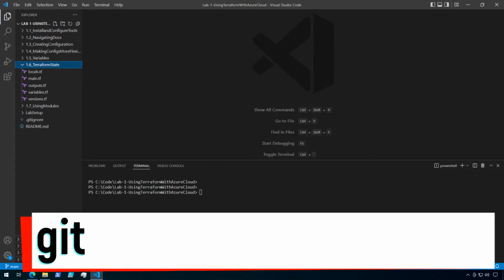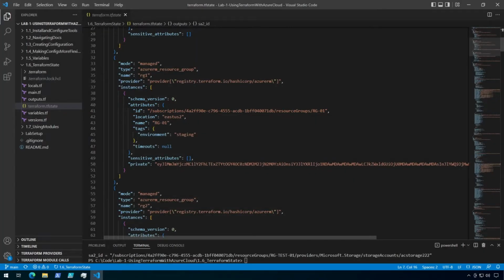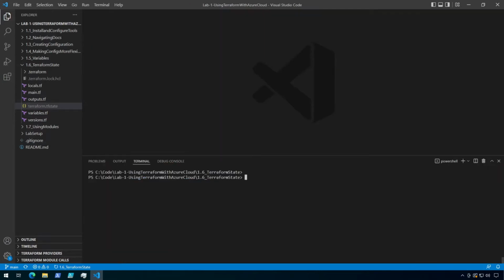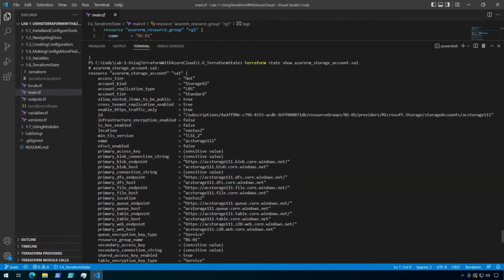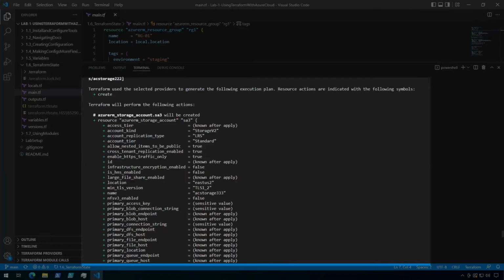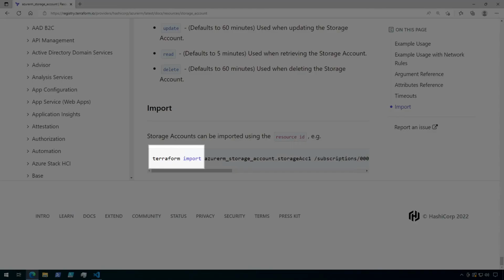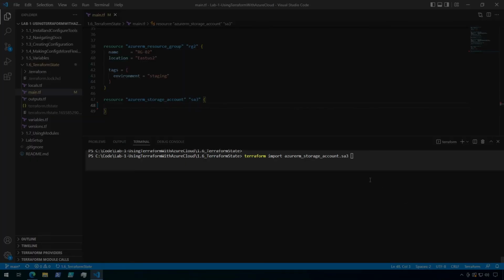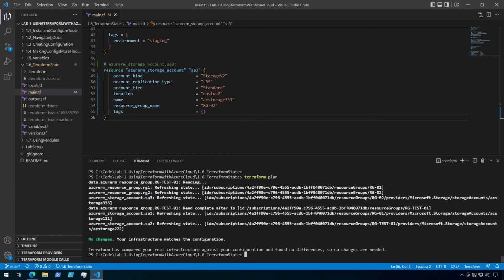Lab 1.6 Terraform State - Viewing and Updating- Using Terraform with Azure Cloud - Tutorial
In this video, we take a look at the Terraform state along with a few of the commands Terraform makes available to query and manage your state.

00:00 - Intro
00:23 - Lab Files
00:32 - Apply Test Configuration
00:57 - Terraform State File (terraform.tfstate)
01:24 - Exploring the State File
04:02 - Terraform State Commands
04:34 - Terraform State List Command
04:59 - Terraform State Show Command
06:05 - Terraform Show Command
06:52 - Terraform State RM Command
08:40 - Terraform Import Command
13:33 - Destroy Lab Resources
13:46 - Up Next...

Audience: IT and DevOps professionals looking for a beginner guide to Terraform on Azure. In this tutorial, I will be discussing the Terraform state, how to query it, how to remove resources from state and how to import existing infrastructure into a Terraform state.

All slides and files will be available on GitHub at the following location:

Other links:
AzureRM Provider Documentation:

Song: Dreams